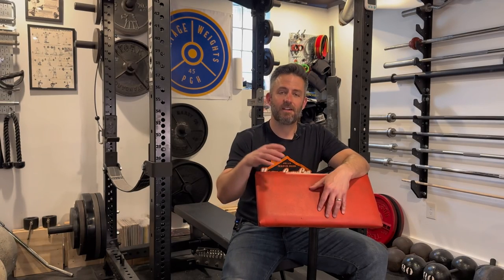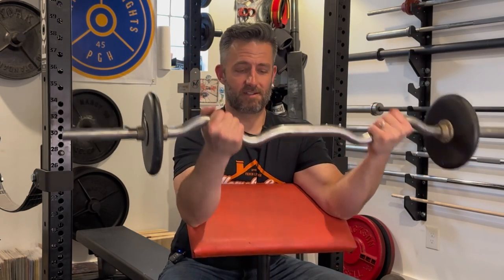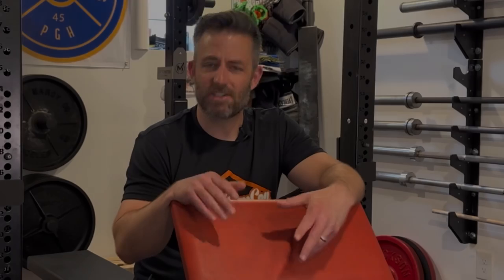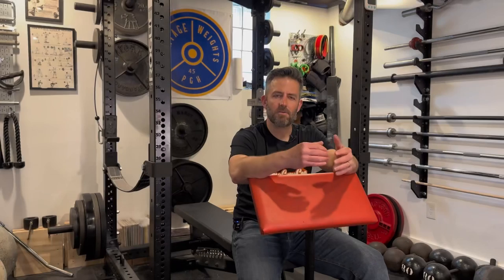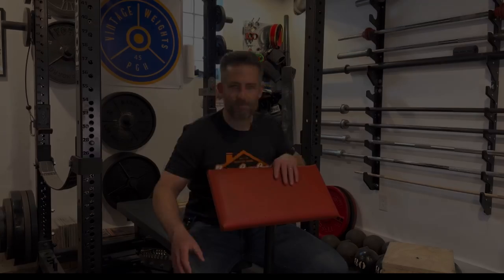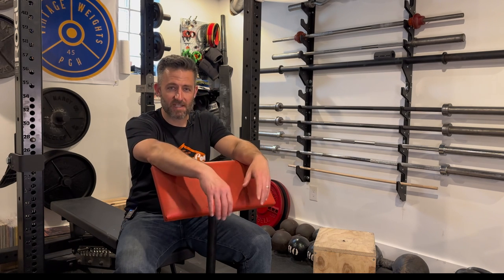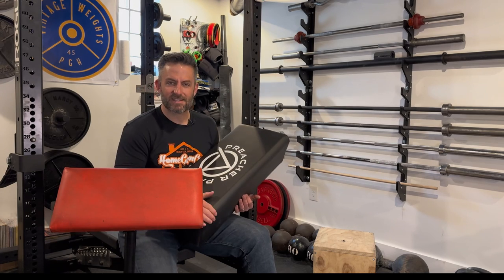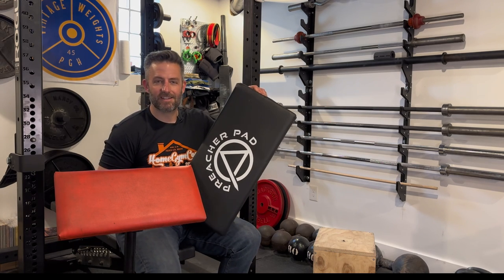Vintage York Preacher Curl Stand Review - Abmat Preacher Pad Comparison, History, Restoration, Bench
👇Save 15% on Abmat Preacher Pad with code vibtage

CAUTION: This video is intended for inspiration only. There is an inherent risk to using the tools and materials featured in the video. Do so at your own risk. Safety gear such as gloves, mask, and eye protection is highly recommended.

By shopping through my affiliate links, you will find the same pricing as if you hadn't gone through my link, but I earn a small amount of money which I put toward my channel. I always need more cleaning and restoration supplies, and I plan to build a work bench in my garage soon.